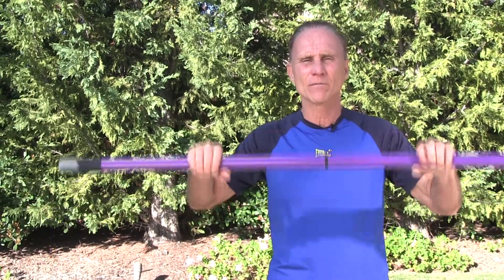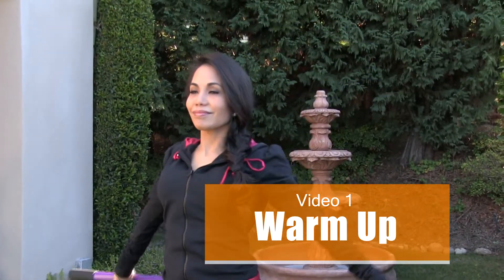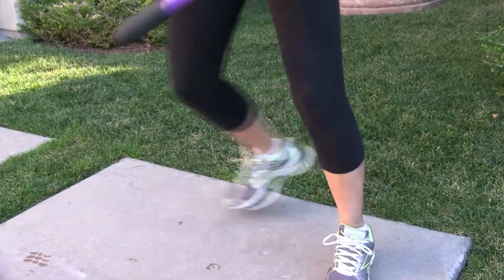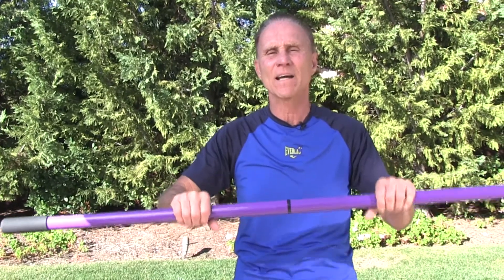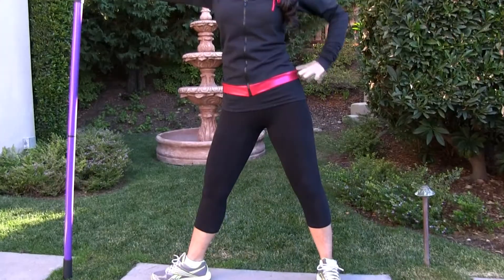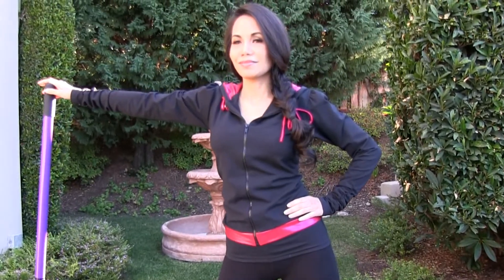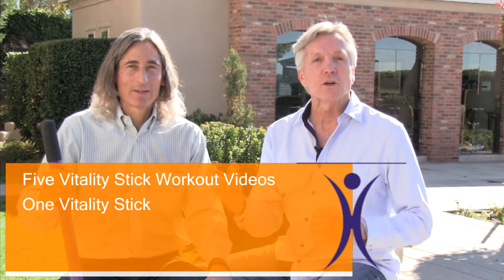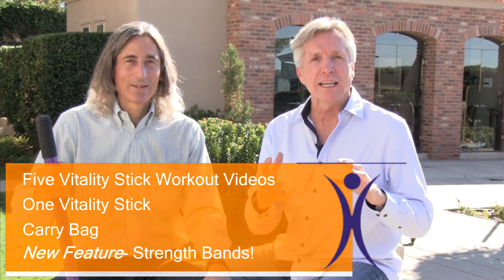vitality stick Second Edit